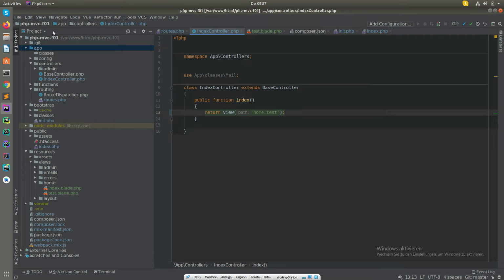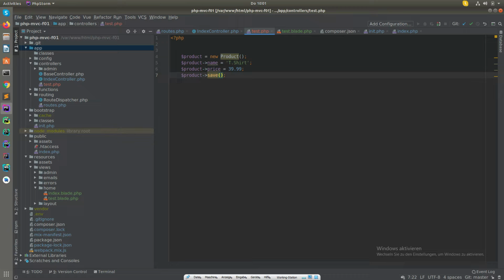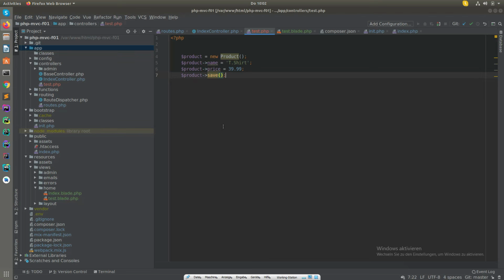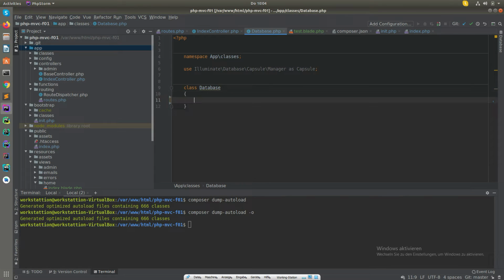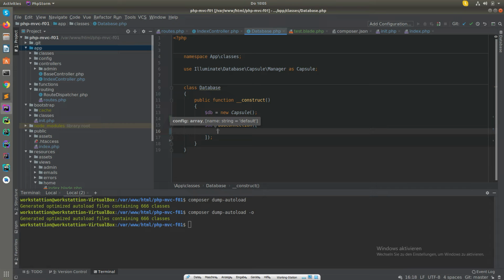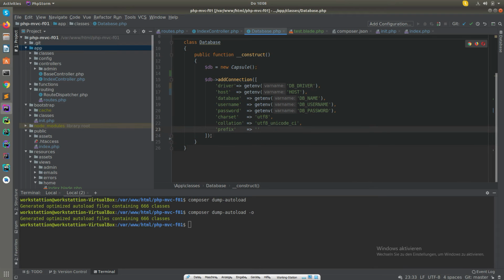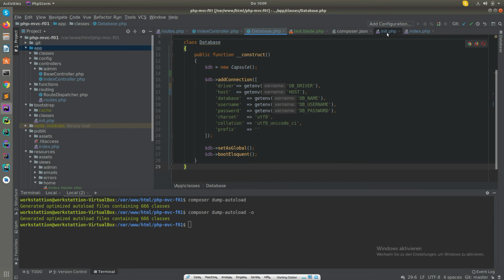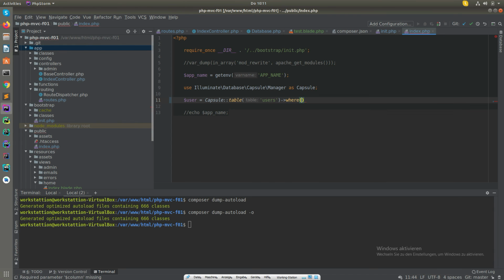Learning Programming Languages - PHP MVC Pattern #8 Connecting to Database